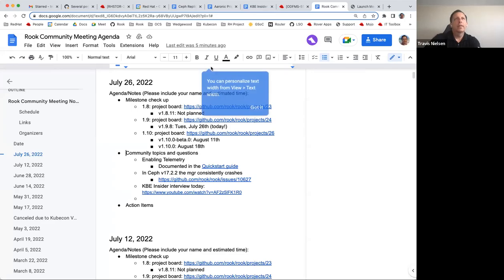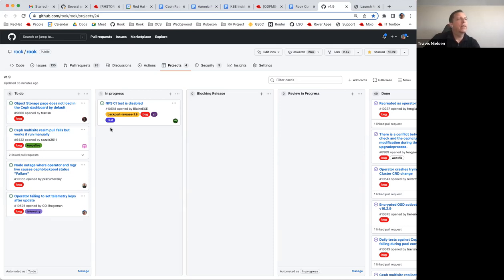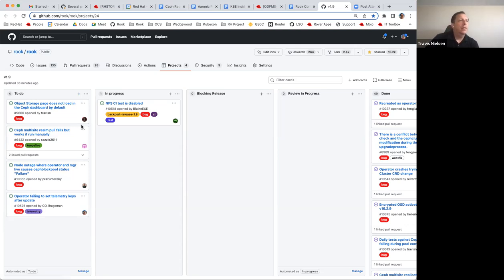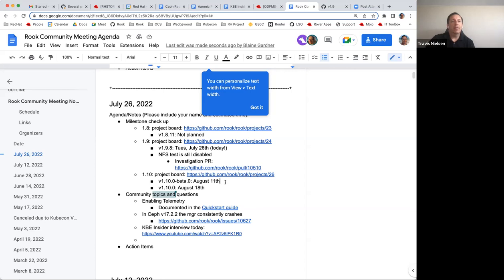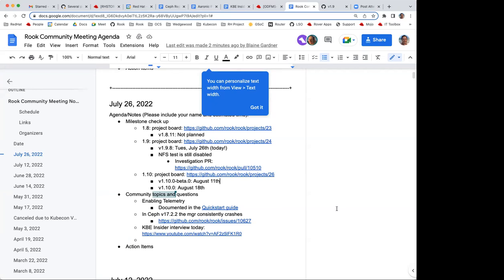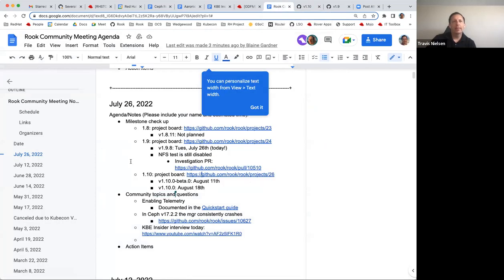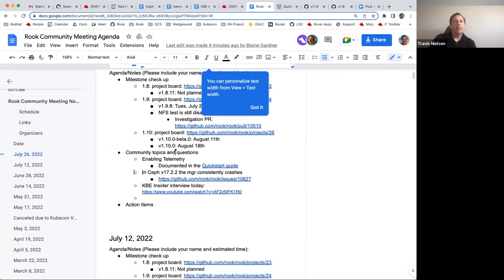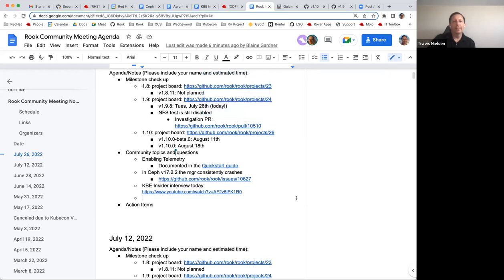2022-07-26 Rook Community Meeting